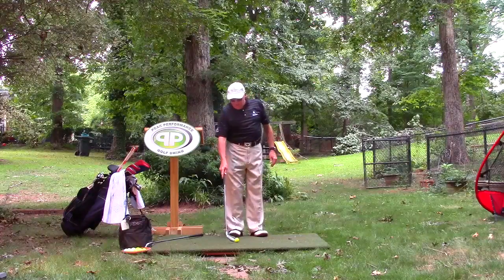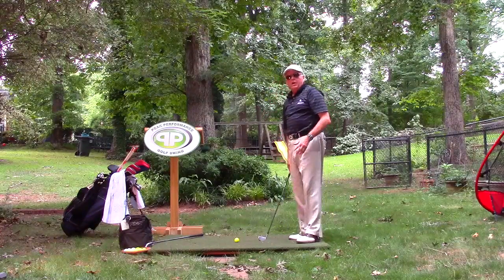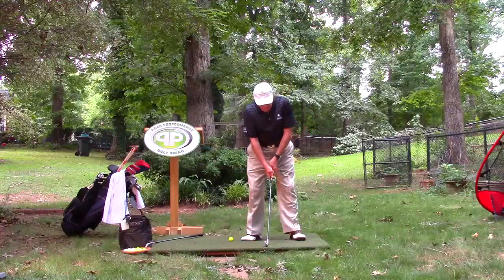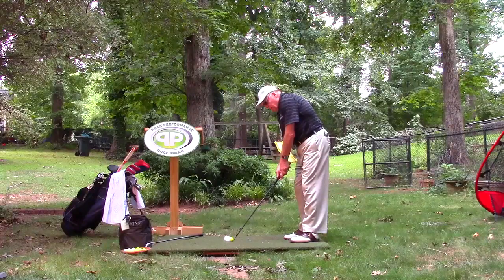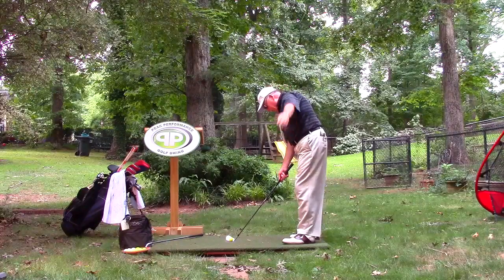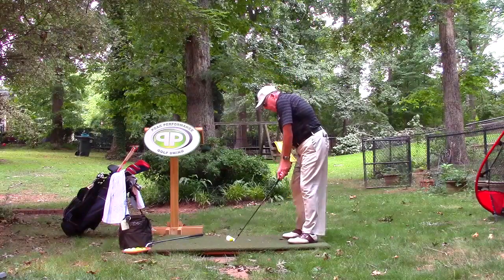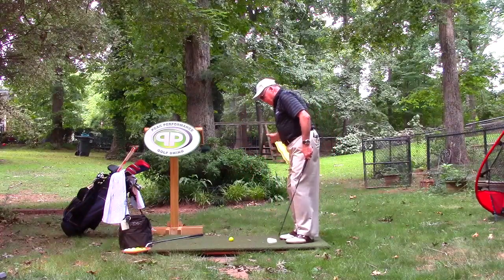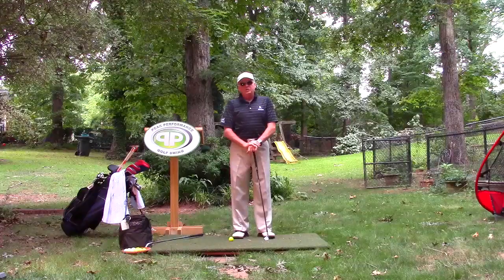System to Check Alignment at Address - Golf Instruction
A system for checking your alignment at address when making your golf shots. Very important tip for your tee shots and drives.

Want to learn how to hit a golf ball with consistency and accuracy?

Welcome to a refreshing method of Golf Instruction and how to play better golf.